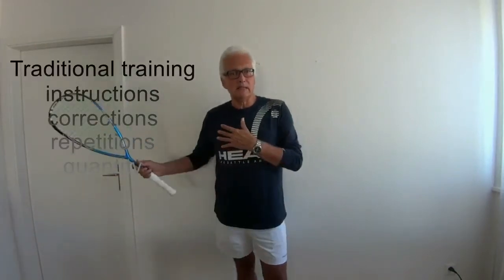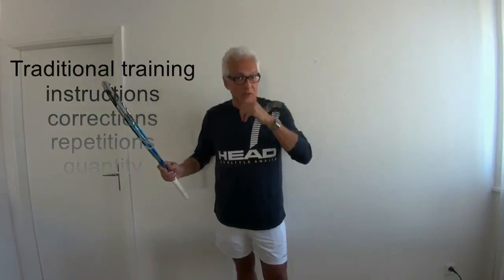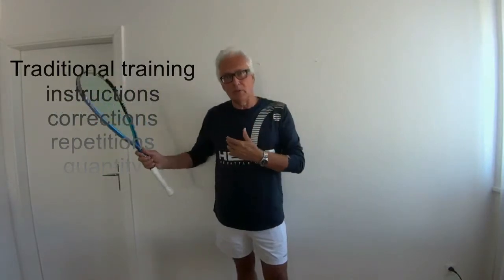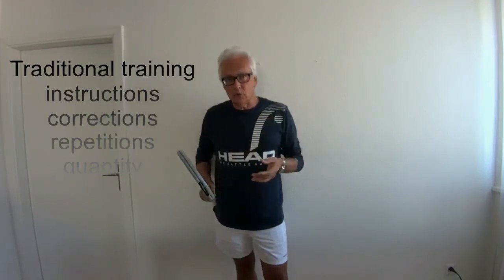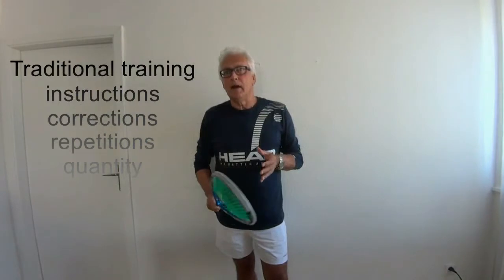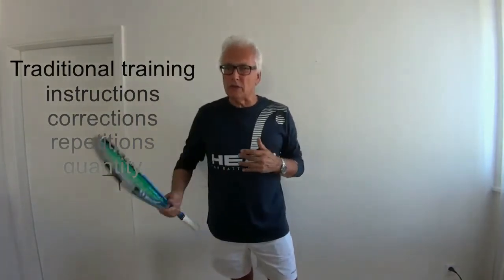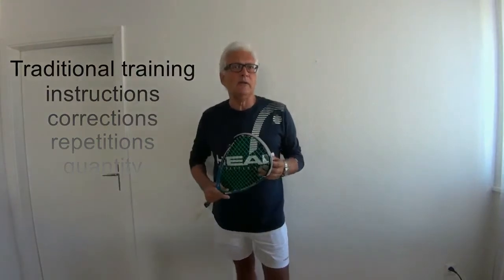Squash Game-Play-Learning Info for Coaches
This video talks about the differences between learning and coaching squash through game-play compared to exercises and drills. The information is aimed at coaches but should also be easy to understand for players and anyone else interested. It shows some examples on a Rainbow Court but all games are playable on any court that is appropriately marked. Any questions directed to me through comments will be answered as soon as possible.